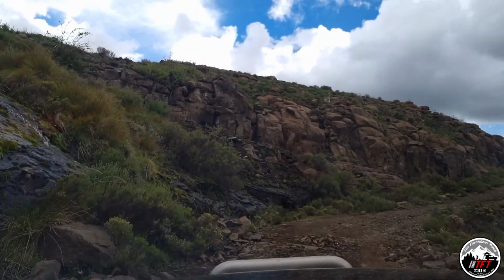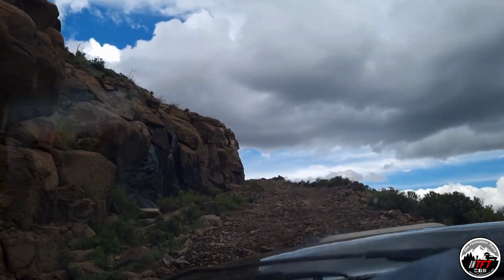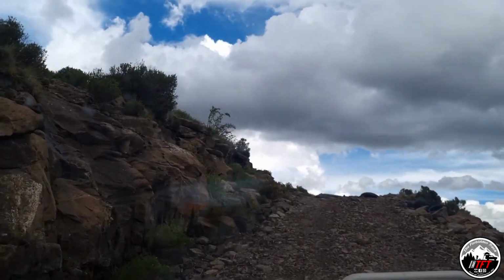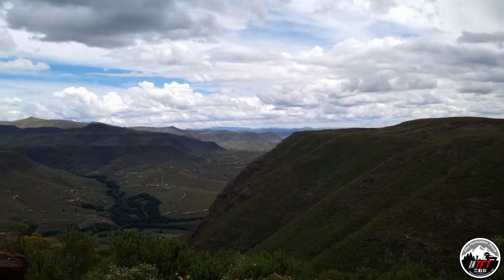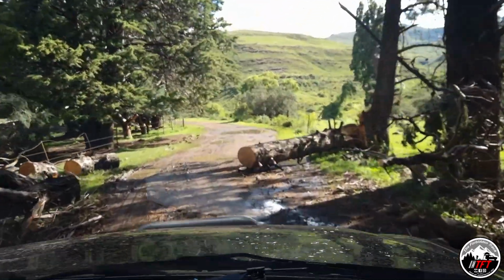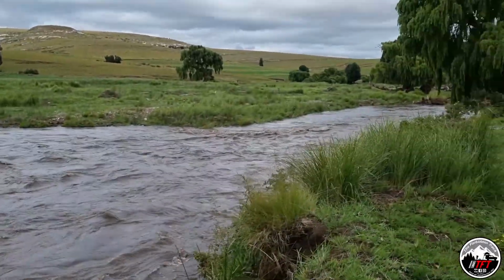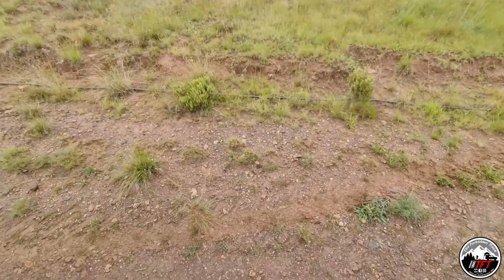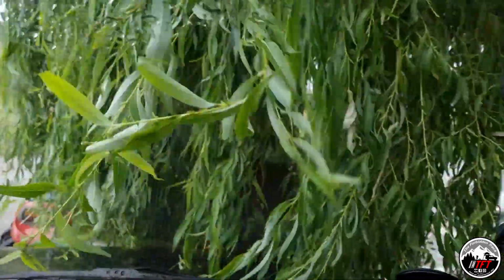Steepside guest farm - Eastern cape - Highlands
Once again we visit Steepside. Who won't? Its a true gem in the highlands.

On this adventure we explore: the rock art at steep side and the surrounding area where we went up Volunteershoek Pass, passing the Loch ness lake and came down Carlisleshoekspruit Pass

There are tons more to explore in the area and feel free to watch the other videos in the Rhodes playlist.

Till we come back for our next adventure . . .